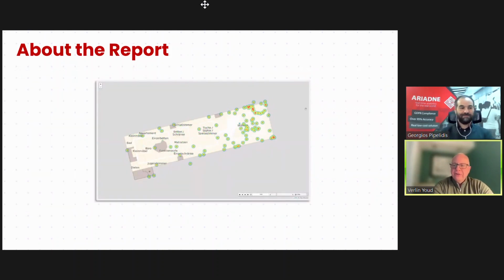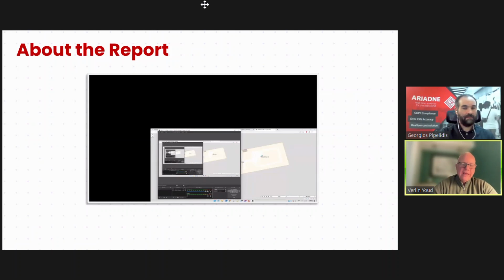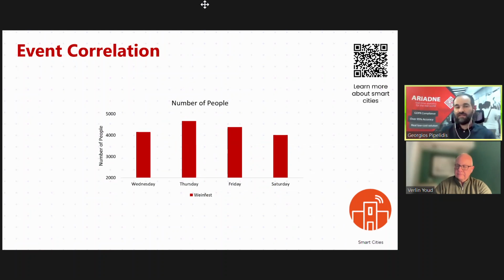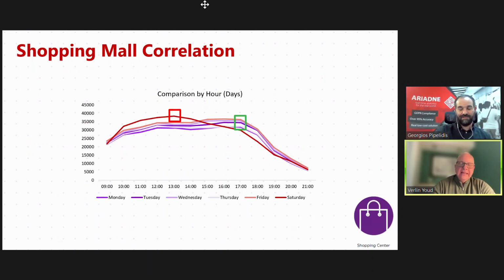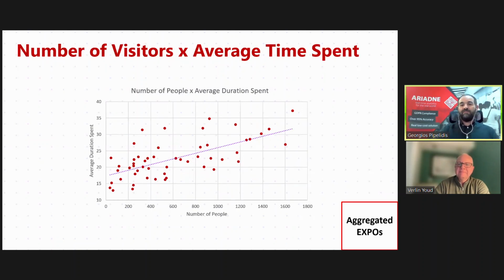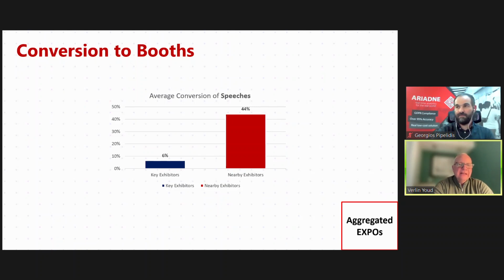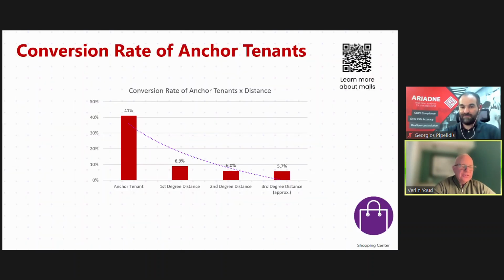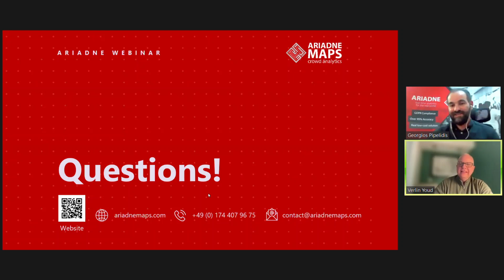Lessons learned from exhibitions for malls and retailers (Webinar)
Ariadne's webinar sharing insights gathered from 8+ exhibitions, 100 000+ visitors, 100+ exhibitors over 9 countries!

Ariadne is the operating system of commercial real estates that provides advanced, real-time customer analytics enabled with award winning accuracy and certified privacy compliance. Track your customer journey with Ariadne’s plug-and-play solution, low-cost – no app, no network connection, no cameras, yet fully anonymous and over 95% accurate!

Solutions by Ariadne Maps:

- People counting
- Heat maps
- Dwell time
- Event marketing success
- Transitions between areas